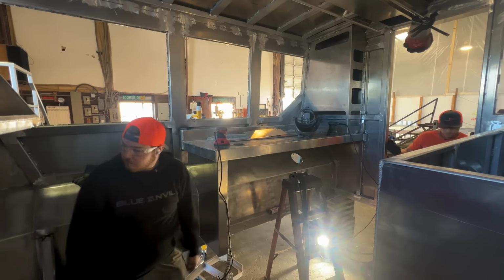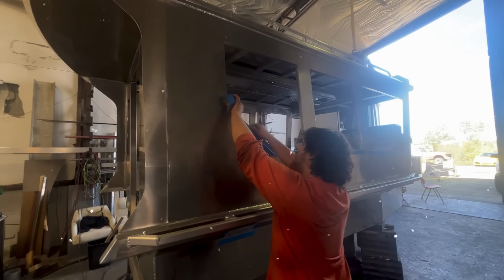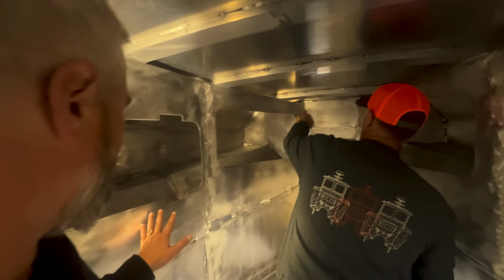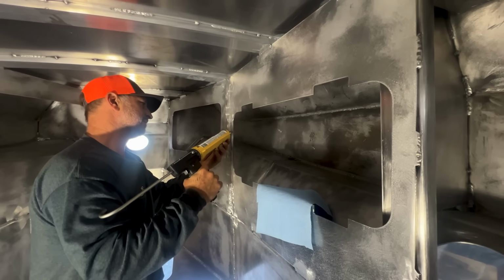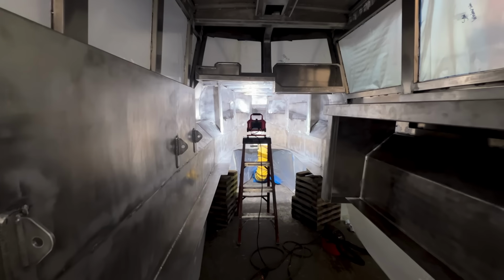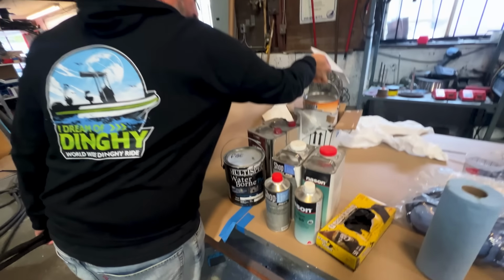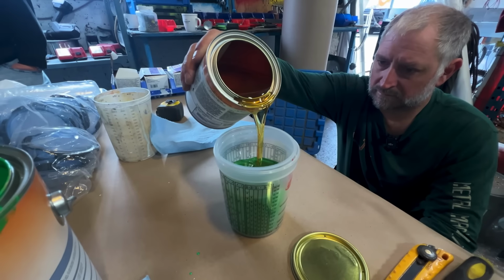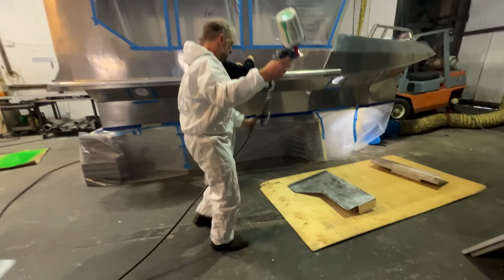Do It With Darryl: Painting the Cabin Interior!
It’s time to paint the cabin interior! Once the crew wraps up the prep work, Jevon gets suited up and dives into the thick of it. Check out this awesome "high build" epoxy and see why it’s such a great primer! Watch as he lays down a second texture coat for some amazing finished results!

🤘 Welcome to DO IT WITH DARRYL!
I’m Darryl Hodgson, your go-to guy for all things awesome—whether it’s building cool boats, hitting the road for an epic trip, or tackling some wild outdoor challenges. This channel is all about pushing my limits and trying new things, from learning how to rebuild a boat to whipping up something tasty in the kitchen. I'm all in for any kind of adventure around the globe!

💬 Got a crazy idea? Drop it in the comments, and maybe I’ll take it on in the next series!

 🍔✨ Join me as I share my passion for the great outdoors and on the go cooking! ✨🌭